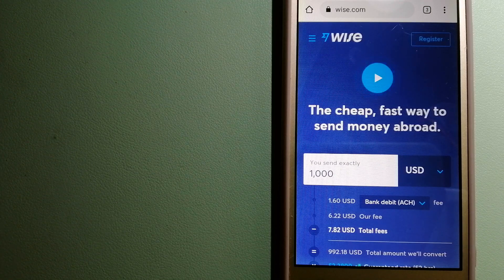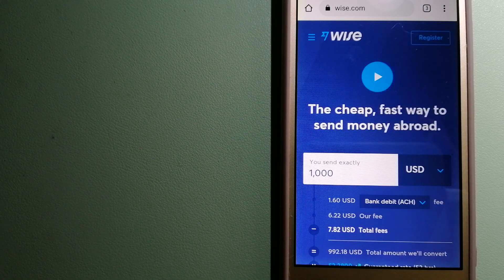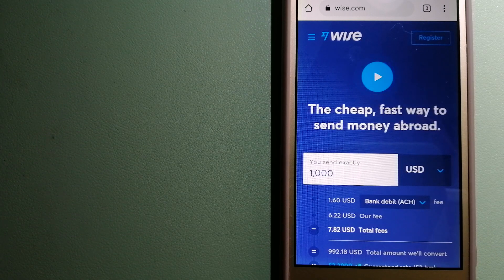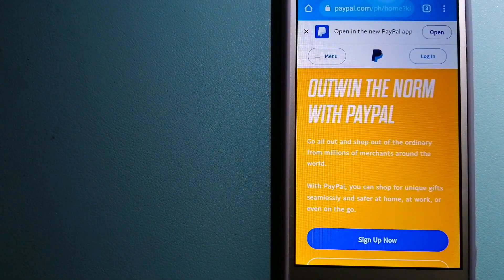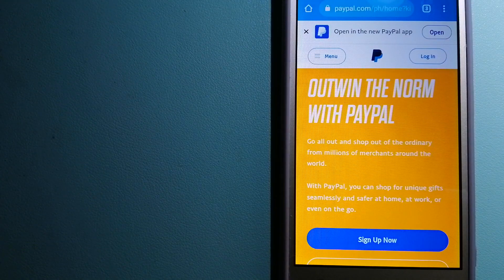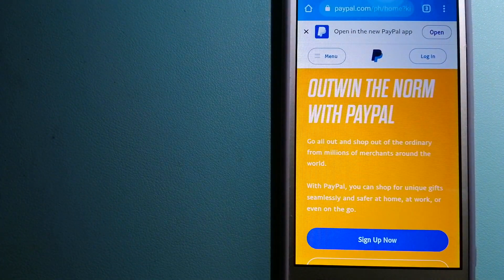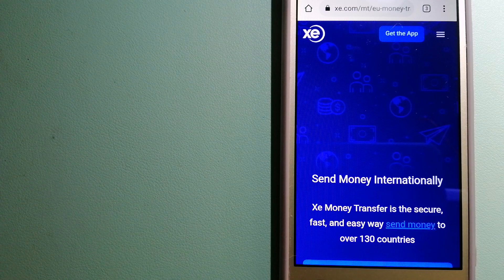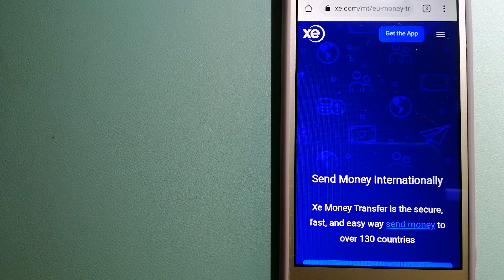🔴 How To Transfer Money Overseas From Vietnam to Benin🔴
Benin (/bɛˈniːn/ (listen) ben-EEN, /bɪˈniːn/ bin-EEN;[8] French: Bénin [benɛ̃]), officially the Republic of Benin (French: République du Bénin) and formerly known as Dahomey, is a country in West Africa. It is bordered by Togo to the west, Nigeria to the east, Burkina Faso to the north-west, and Niger to the north-east. The majority of its population lives on the small southern coastline of the Bight of Benin, part of the Gulf of Guinea in the northernmost tropical portion of the Atlantic Ocean.